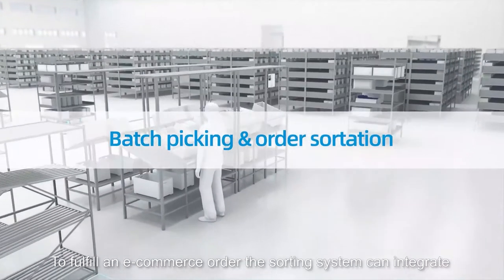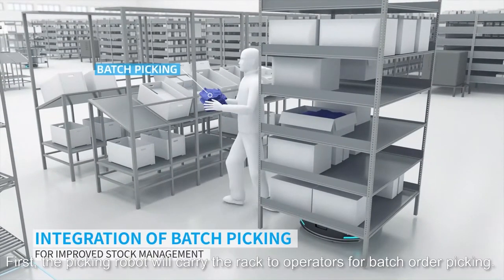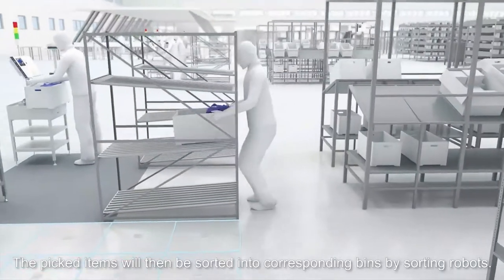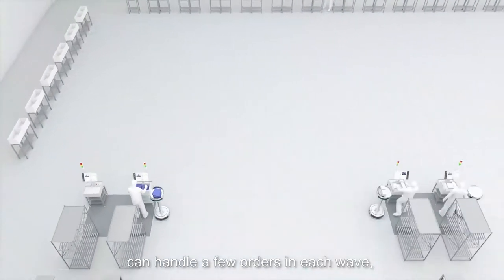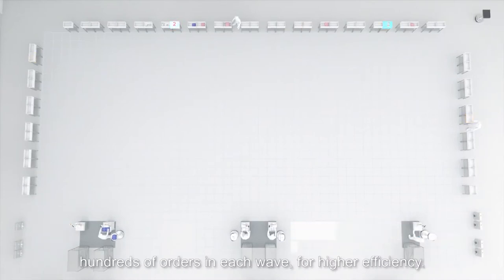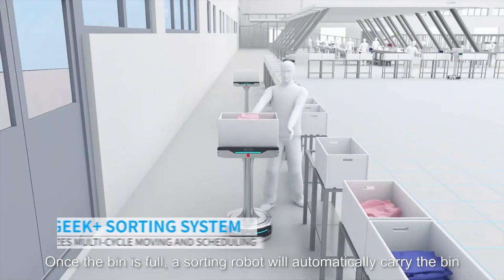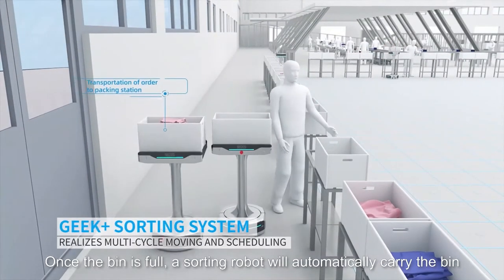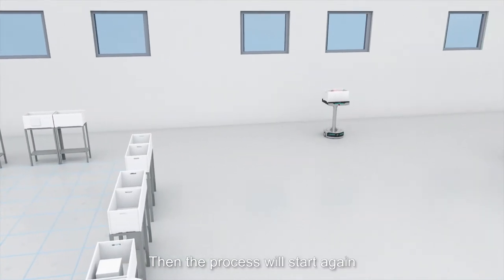Geek+ Sorting System for Intelligent Batch Picking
Use Geek+ sorting system to improve the batch picking process with AI and intelligent sorting robots.